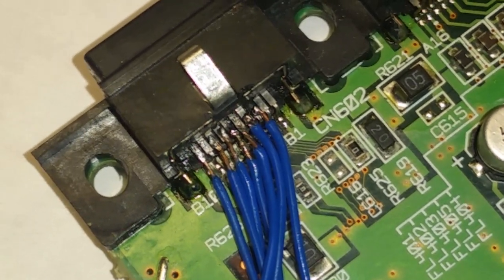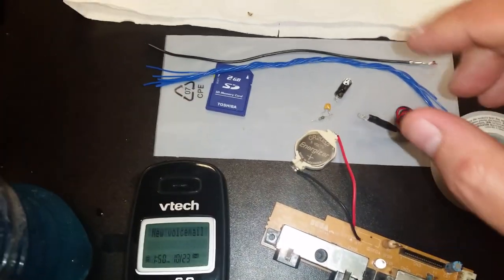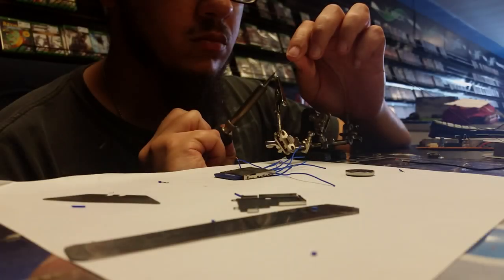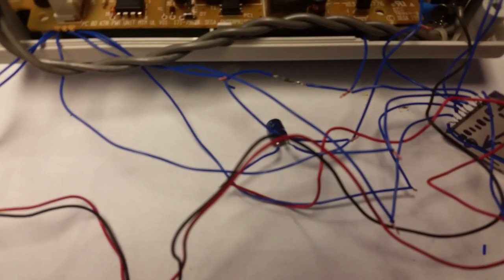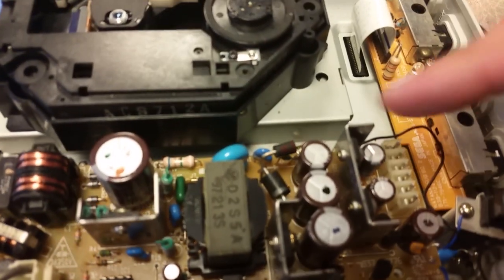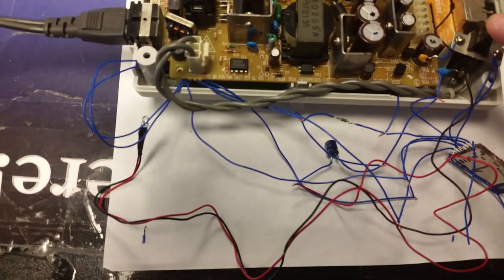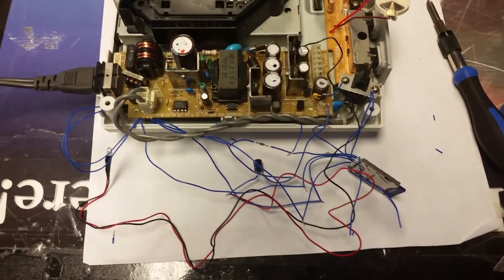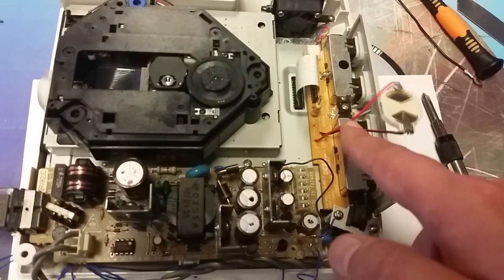Dreamcast SD Mod [Part 1]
The SD mod for the Dreamcast is an excellent way to backup your current library! This is also a great way to still enjoy those great titles if your GD ROM is on the fritz. This is not a tutorial, just simply my journey through the process. Below are the guides, schematics, and videos I personally used to help me along the way: